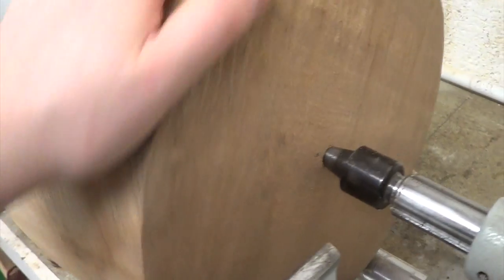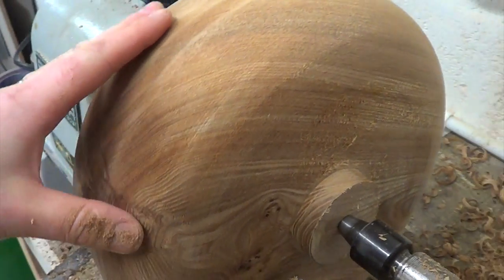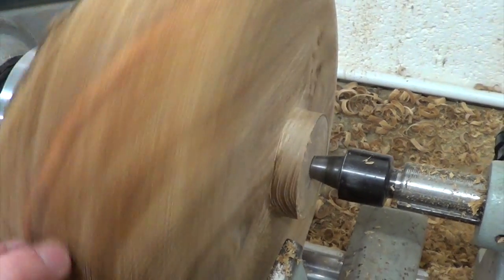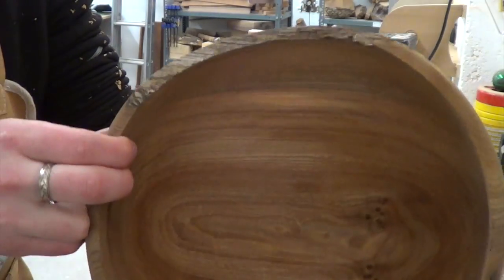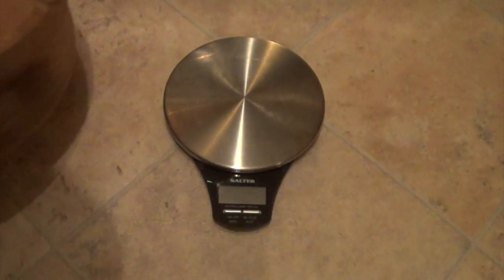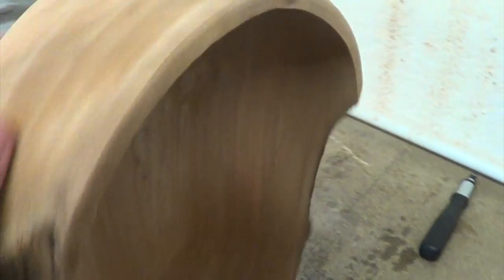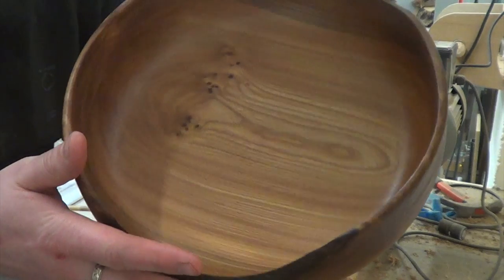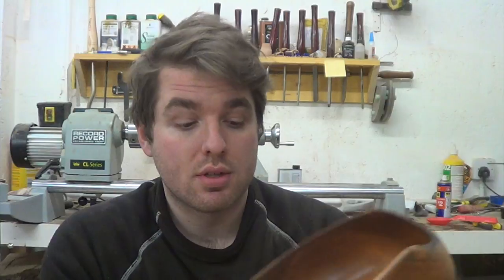Rough Turned - Oven Dried - Elm Fruit Bowl with part Natural Edge Rim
In this video I rough turn a large piece of part seasoned Elm I acquired  last year.

I start by roughing out the blank so that i'm able to dry it in the oven to allow it to be finish turned sooner.

The roughed out bowl is dried in the oven at 80 degrees C for 1.5hrs. It went from weighing 1,700g and 30% moisture to 1,400g and 12% moisture.

The blank is the remounted on the lathe and finish turned. I sand it to 320 grit and then apply finishing oil.